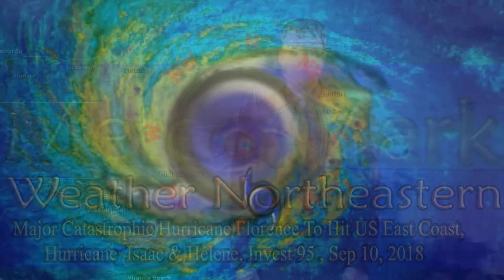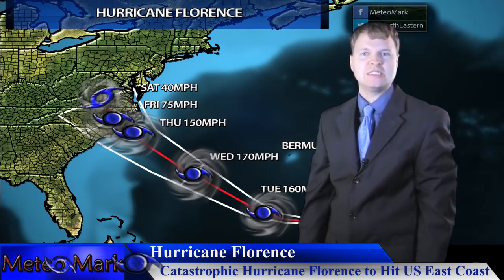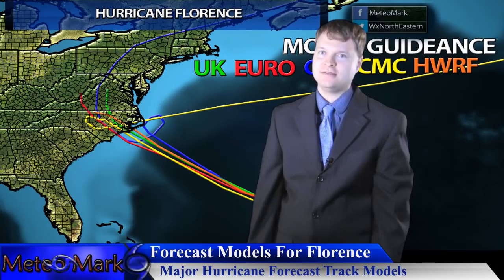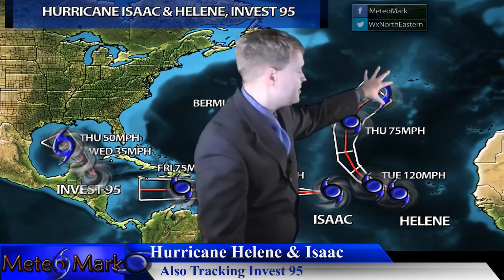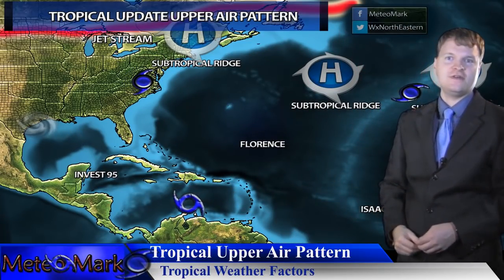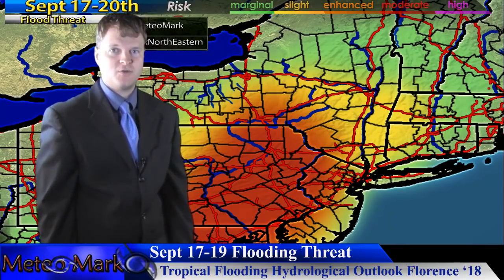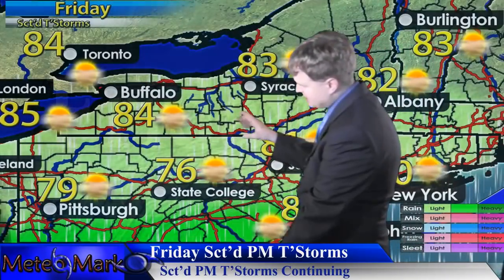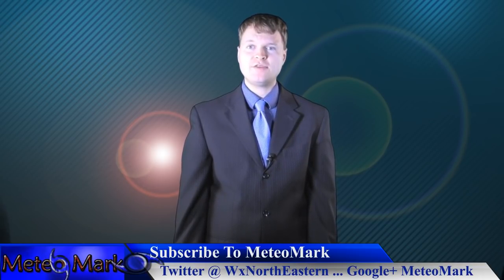Major Catastrophic Hurricane Florence To Hit US East Coast, Hurricane Isaac, Sep 10, 2018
Major Catastrophic Hurricane Florence To Hit US East Coast as storm is expected to cause extreme impacts near North Carolina Virginia, and South Carolina. Extreme storm surge, along with tremendous wind, and inland fresh water flooding can be expected. All the important details in this storm, along with Hurricane Isaac which looks to threaten the Lessar Antilles and Caribbean, hurricane Helene to spin in the open Atlantic, and Invest 95 could develop in the Gulf of Mexico and become the hurricane season's next named storm. After Florence makes landfall, the storm could impact the Susquehanna region in some way, especially next week. All the important details in this full edition of Weather Northeastern!

MeteoMark Weather is a Weather Agency Devoted to providing you with a look at
the weather through A Meteorologist with a different perspective.

MeteoMark Has been in Operation Since 2011

Music
Item #51482439
Licensed To
Artist: wavebrigade
Description
MeteoMark

Item #21366511
username:  LowerThirdMan